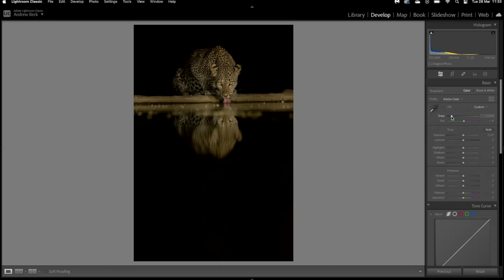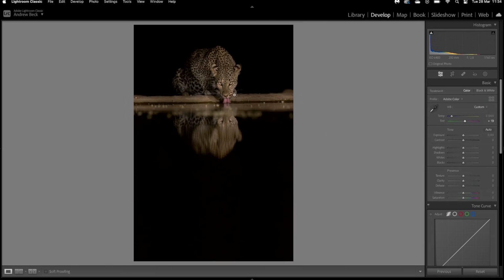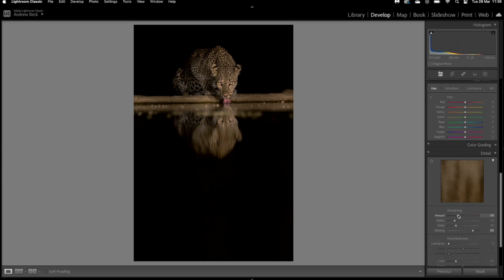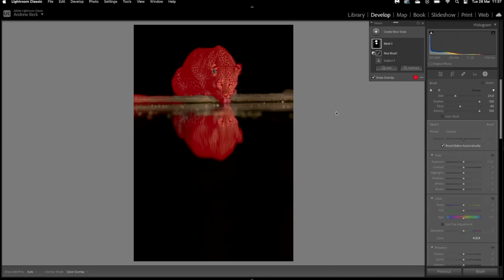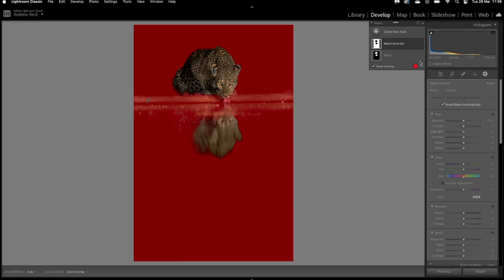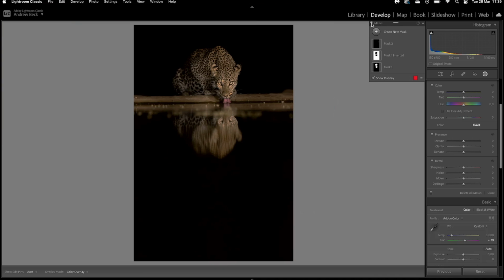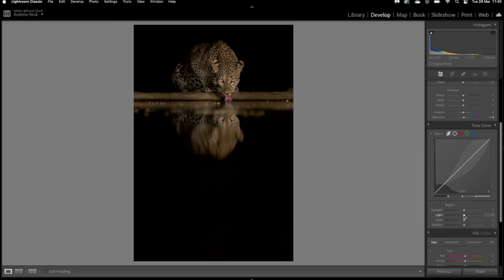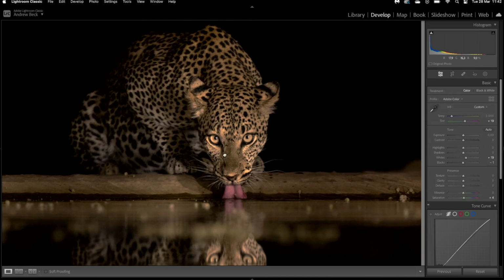Behind the Frame | LENTORRE HIDE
Behind the Frame is a series in which a Wild Eye Guide takes an image that was captured on safari, share some of the moments behind the image and show you how we go about editing it in Lightroom.

In this episode, Andrew chats about an image of a male leopard captured at the Lentorre Hide in Kenya's South Rift Valley.